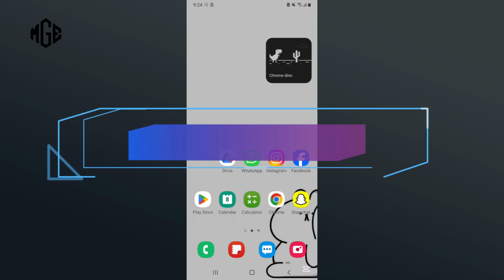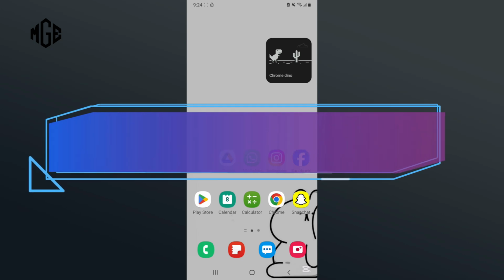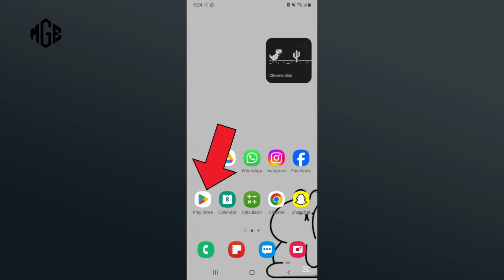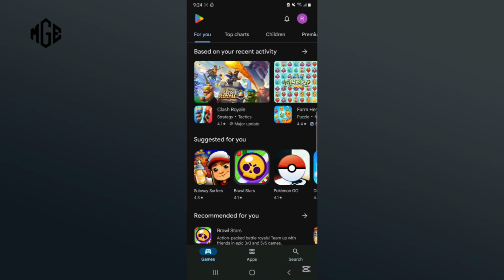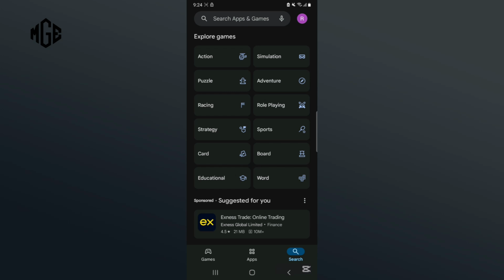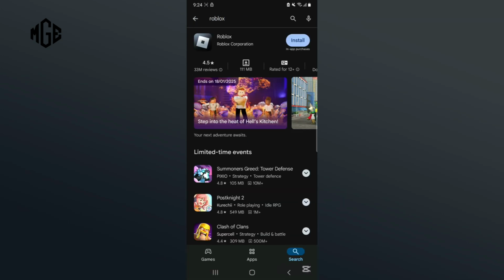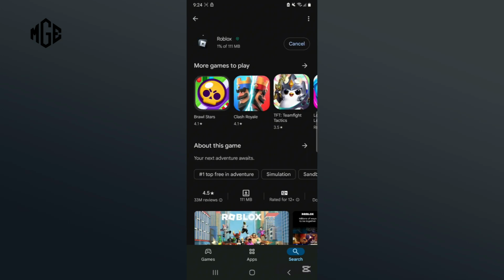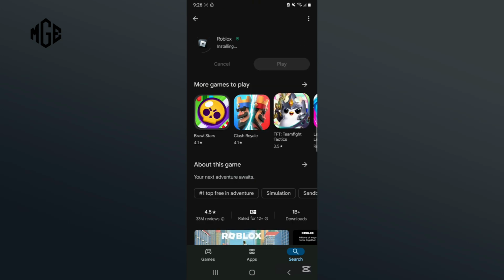How to Download Roblox in Mobile? 2025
Want to download Roblox on your mobile device in 2025? This step-by-step tutorial will show you how to install Roblox on both Android and iOS devices quickly and easily. Start exploring endless worlds and gaming adventures today!